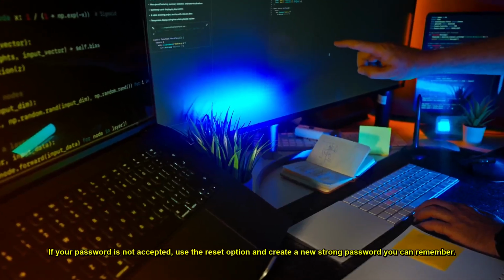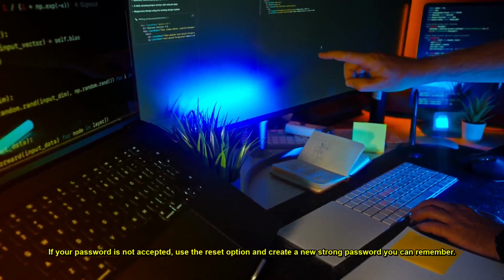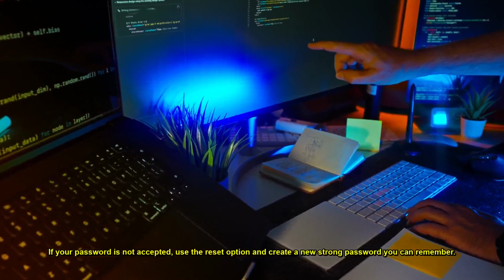How to download label templates from Brother P-touch - Quick Tutorial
In this quick tutorial, learn how to effortlessly download label templates from your Brother P-touch label maker! Whether you’re organizing your home or creating professional labels for your business, this step-by-step guide will help you navigate the process with ease. Discover tips, tricks, and essential features to make the most of your Brother P-touch.